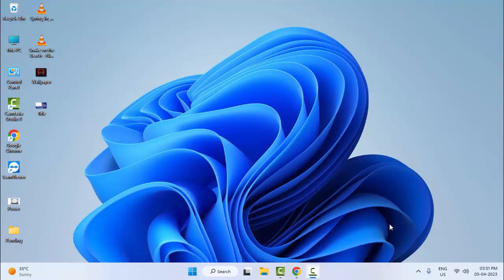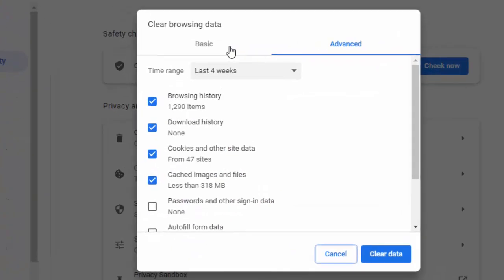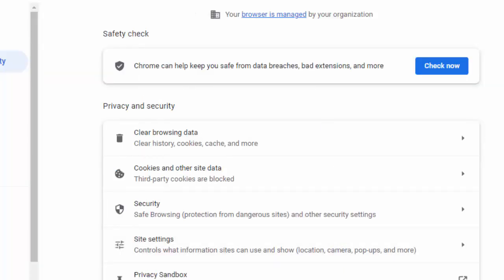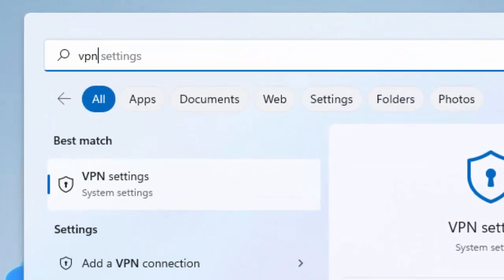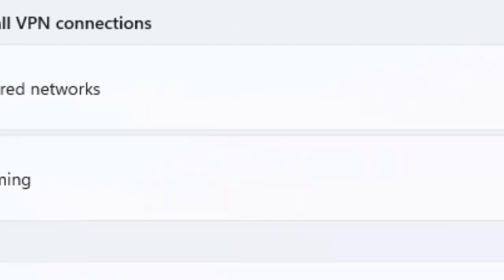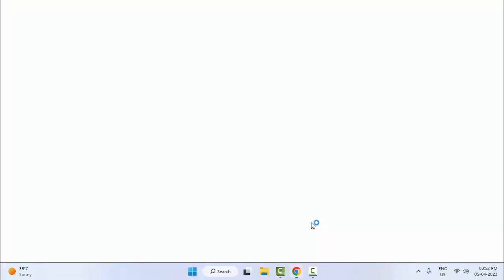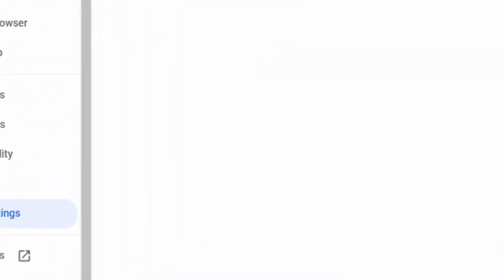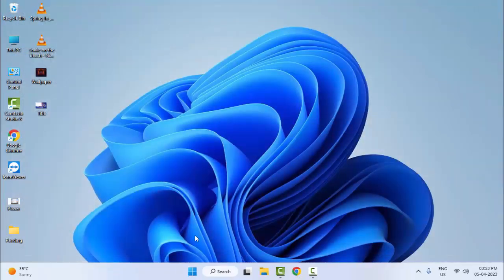Fix Error Code 3 0x80040154 In Google Chrome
In this Tutorial I will show you, Fix Error Code 3 0x80040154 In Google Chrome.